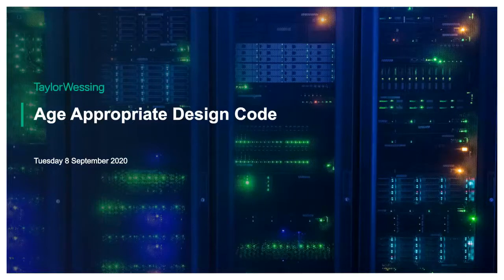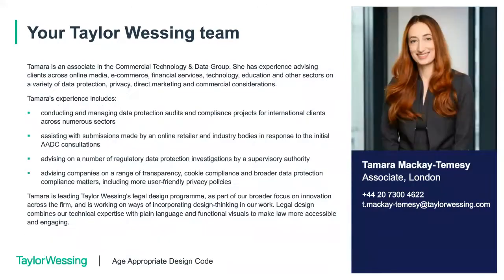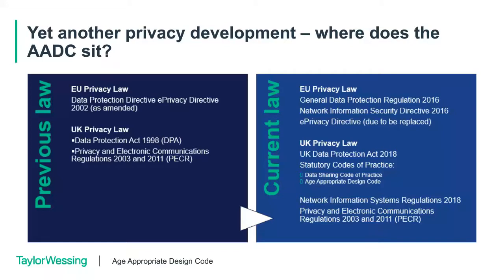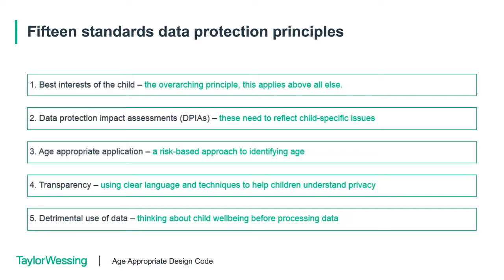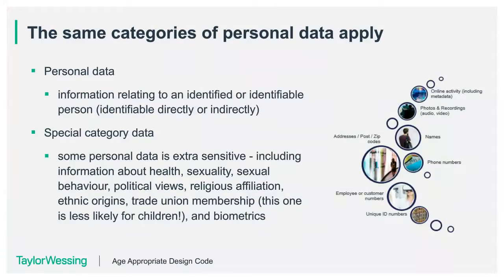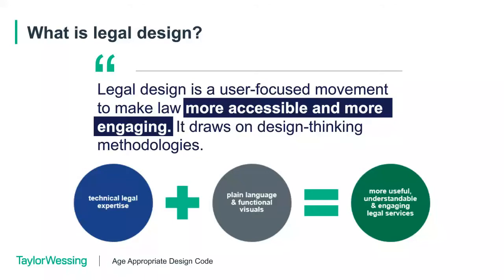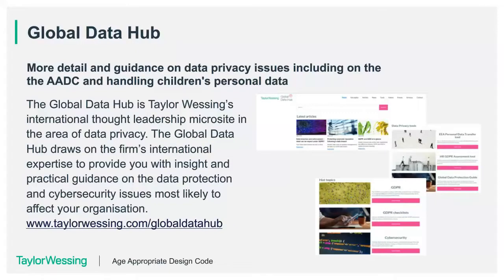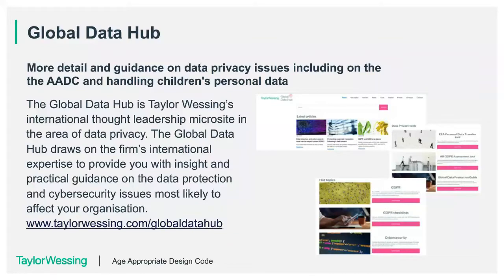The ICO's Children's Code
In this webinar, Vin Bange, Jo Joyce, and Tamara Mackay-Temesy discuss what the Children's Code means for online businesses and look at some of the compliance challenges they will need to resolve during the 12 month implementation period. The team also discuss how legal design processes and techniques may be used to meet the requirements of the Children's Code.